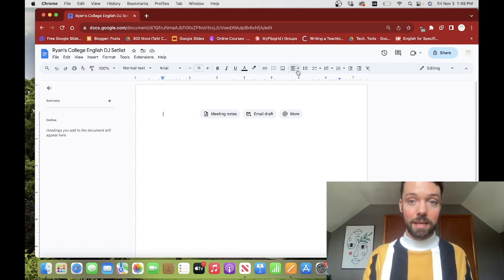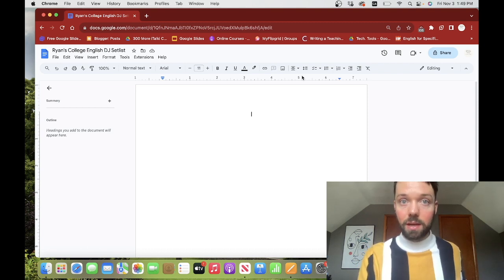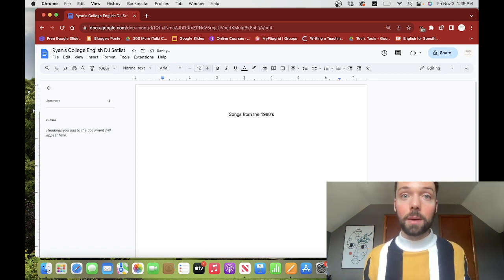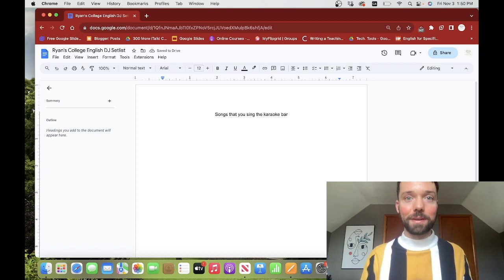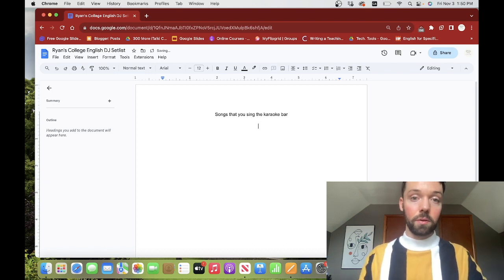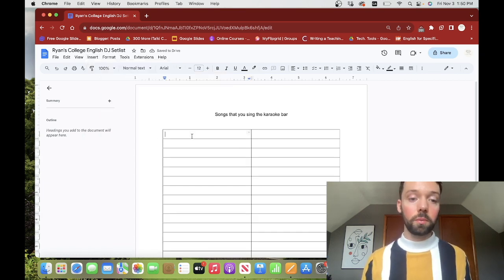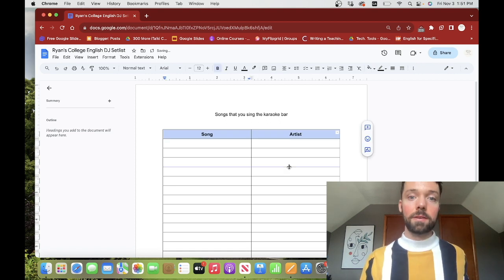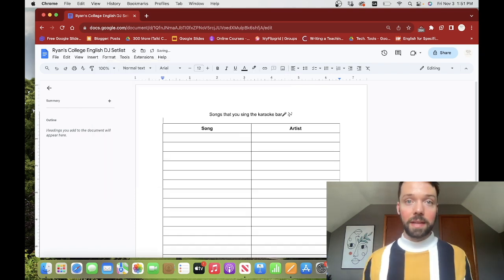Try This Activity with Your Students | Learner-Centred Teaching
Hello teachers!

Here's a brief explanation of learner-centred teaching and an example.

Happy teaching!